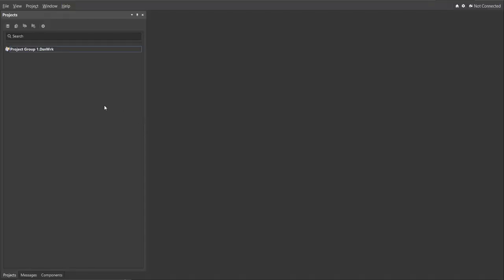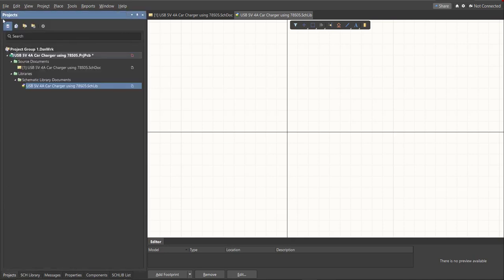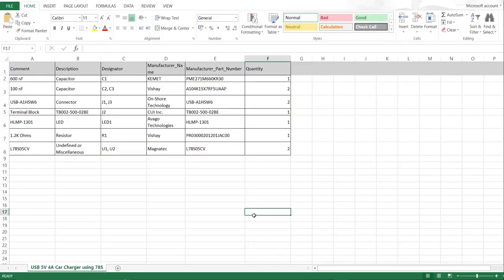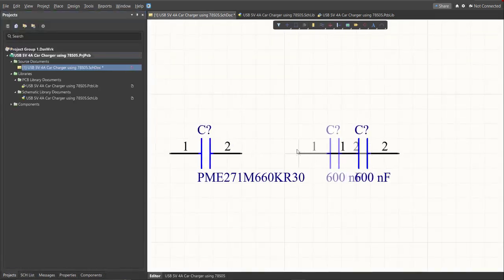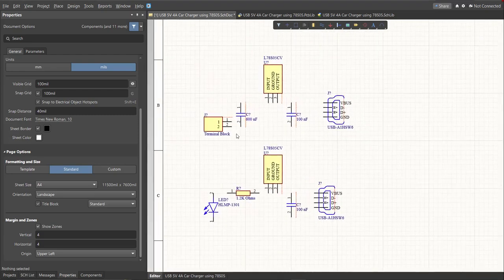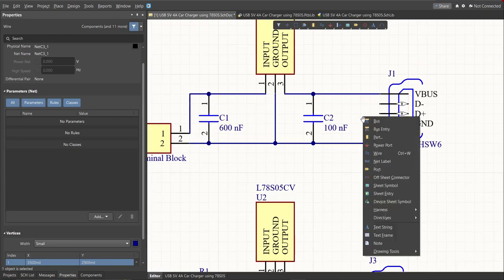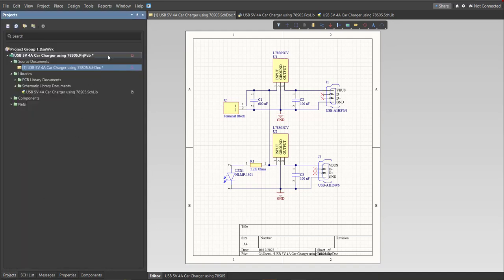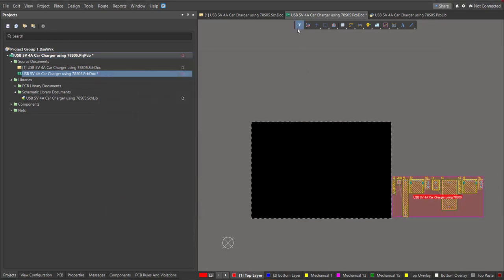How to Make a 5V Car Charger with 78S05 1A Regulator! |Ashraf Explains |Educational Engineering Team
Do you want to make your own USB car charger using a 78S05 1A voltage regulator? In this tutorial, we’ll show you how to design, assemble, and test a simple yet effective 5V USB charger for your car! 🚗🔌

📌 What You'll Learn in This Video:
✅ How a 78S05 Voltage Regulator Works – Understanding the circuit
✅ Required Components – What you need for the project
✅ Circuit Diagram & Connections – Step-by-step assembly
✅ Soldering & Testing – Ensuring stable 5V output
✅ Safety Tips & Troubleshooting – Preventing overheating & failure

⚡ Parts List:
🔹 78S05 5V 1A Voltage Regulator
🔹 12V to 5V Step-Down Circuit
🔹 USB Port (Female)
🔹 Capacitors (0.1µF, 470µF)
🔹 Diode (1N4007 for protection)
🔹 Wires & Connectors
🔹 Heat Sink (Recommended for 78S05)

🚀 Why Make Your Own USB Car Charger?
Building your own DIY car charger is a great way to learn electronics and customize your power output for better efficiency and durability than cheap commercial chargers.